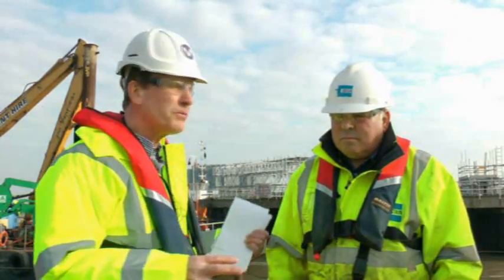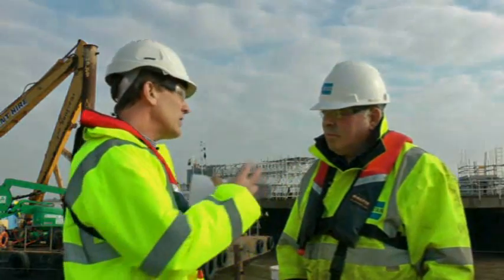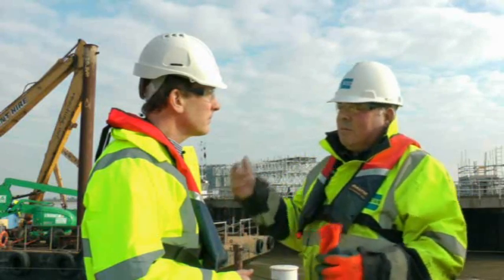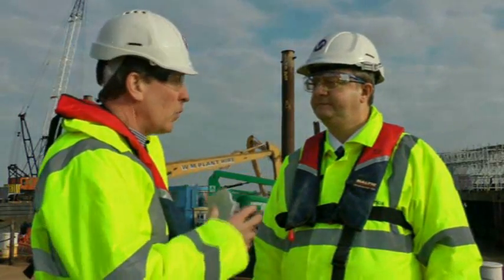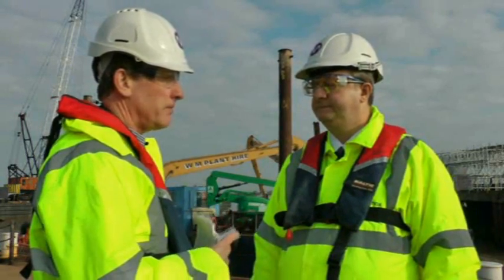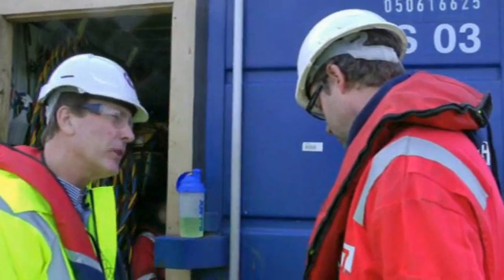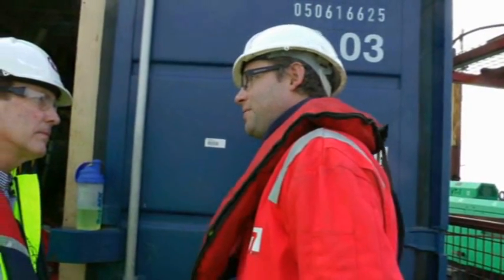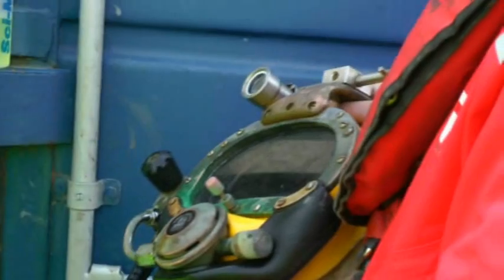Bradwell Barrier Wall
Video highlighting the achievements of the Bradwell Barrier Wall removal project.